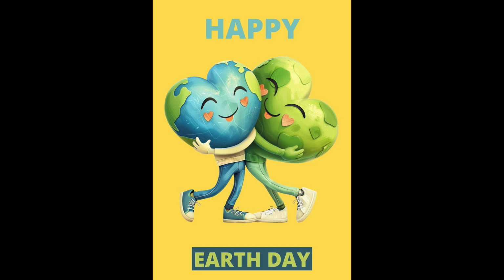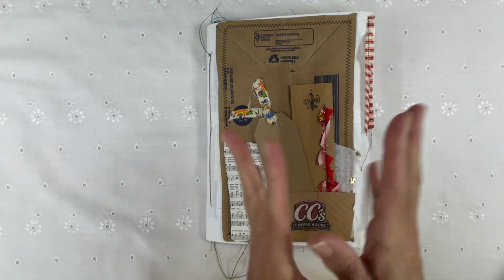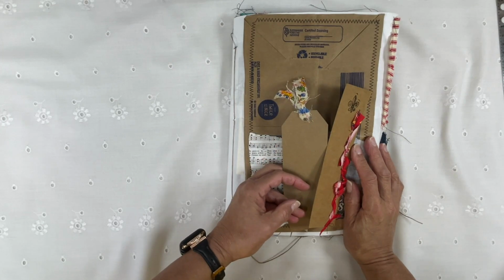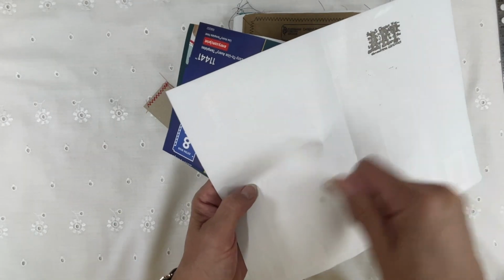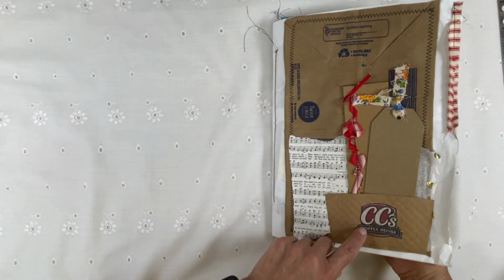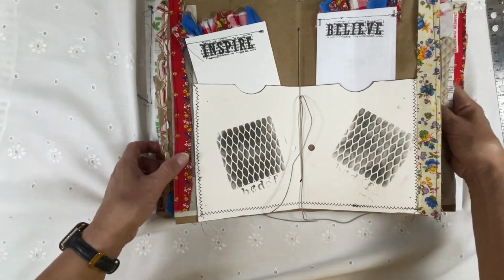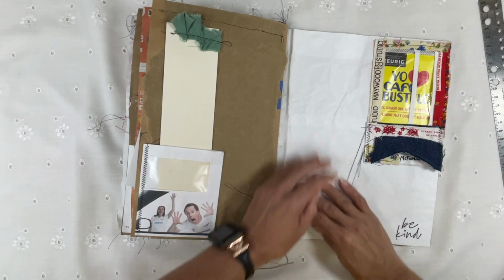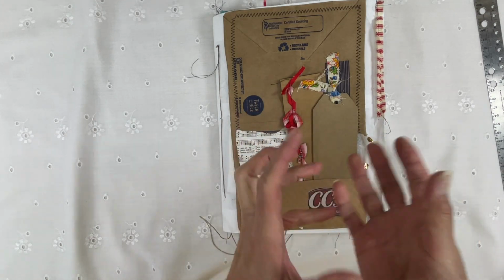Using Packaging & Scraps To Create A Junk Journal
I’m tagging Bonnie @BonnyAndClive

Calendar Giveascrap Hop
APR 1: Angela @thetravelingcrafter
APR 2: Diane @DianeHubertPrettyPinkCottage
APR 3: Pam @PamVanEeJournalMaker
APR 4: Cara @PaperConfessionswithCaraMia
APR 5 Trudy @TuckerandTulips
APR 6 Linae @FiftysomethingandFABULOUS
APR 7 Sarah @NewEnglandJunkJournals
APR 8 Bexx @BlackWhisperCraftsakaBexx
APR 9 Jovi @CreatingwithJovi
APR 10 Hazel @hazelanakadesign7071
APR 11 Carol @crinkledpath
APR 12 Sandy @woolaminajunkjournals
APR 13 Sierra @CouleeCraftCorner
APR 14 Lyndee @lyndeekaydesigns5636
APR 15 Dale @nottooshabbychic
APR 16 Julie @CameliaCraftsDesigns
APR 17 Kerrie @kerrieguiel2136  Vintage Shabby Shop
APR 18 Carol @lillyrosebluecaroljohnson1185
APR 19 Lorie @enchanteddreams7166
APR 20 Marci @CreatorsCall
APR 21 BB @BbsClosetCreations
APR 22 Carrie @ThePaperMonkey
APR 23 Brian @TheSilveredFox
APR 24 Tanya @sidegigcrafts
APR 25 Karla @karlafrizzelle4794
APR 26 Martha @martha_makes_art
APR 27 MJ @MyPaperJourney
APR 28 Dave @DashofDave1
APR 29 Kellie @kelliescraftythumb

*Why?  Because I love to play with paper* 🗓️🐵⚜️

🐵 CENTER FINDING RULER
🐵 FISKARS PROCISION PAPER TRIMMER
🐵CENTER FINDING RULER
🐵SLOT PUNCH
🐵CRAFT PAPER TRIMMER & SCORING BOARD
🐵TIM HOLTZ 5” & 7” SCISSORS
🐵TIM HOLTZ 7.5” & 9.5” SCISSORS